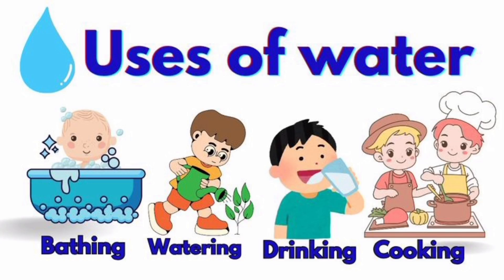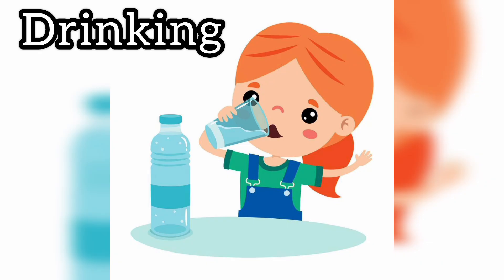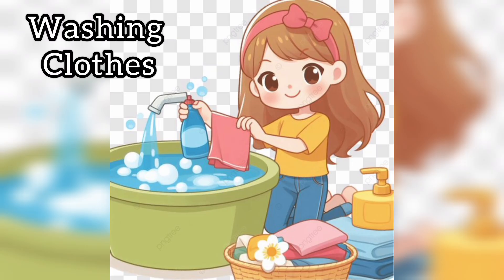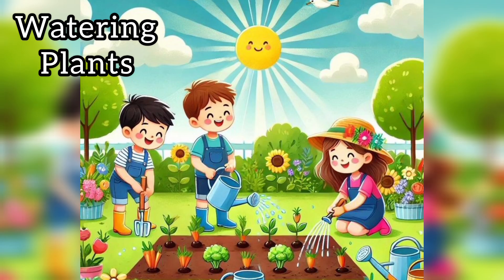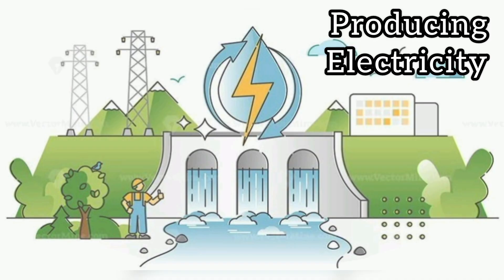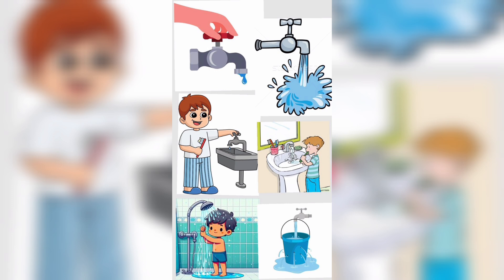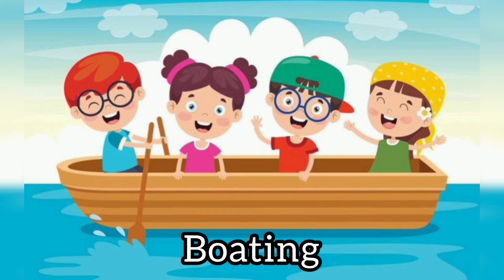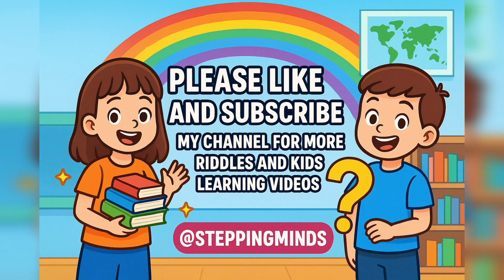💧 Uses of Water | For Kids | Learn with Fun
Water is precious! 💦 In this video, kids will learn the many uses of water in our daily life — for drinking, cooking, cleaning, bathing, farming, and more! 🌱🚿👩‍🍳 Let’s understand why water is so important and how we should save it for the future. 🌍